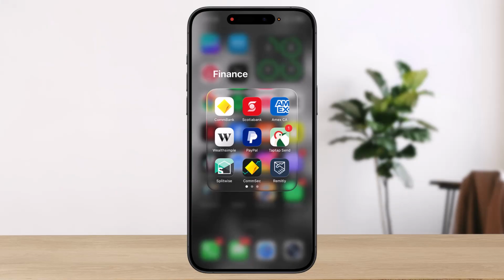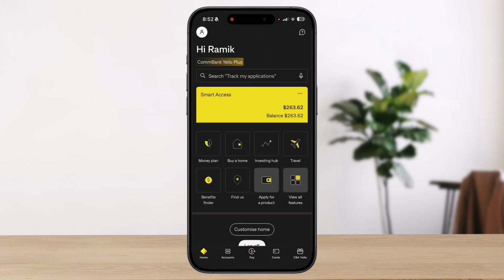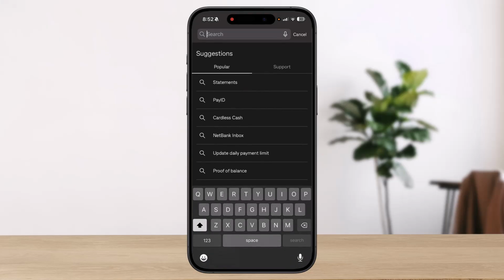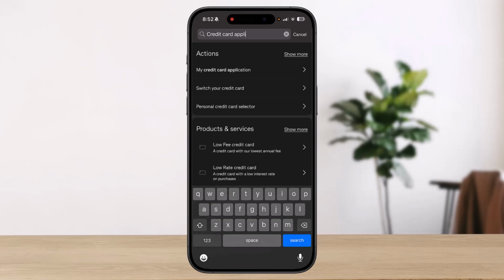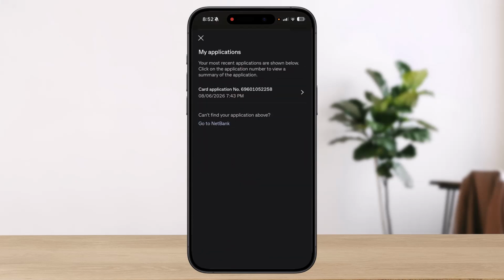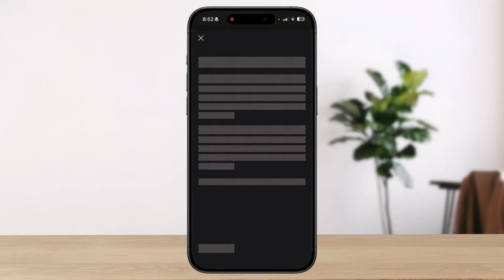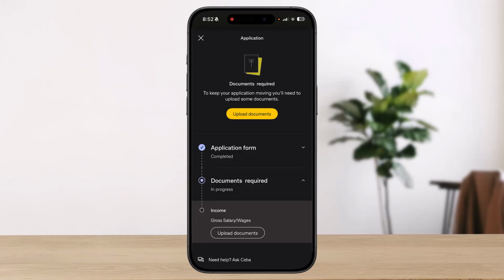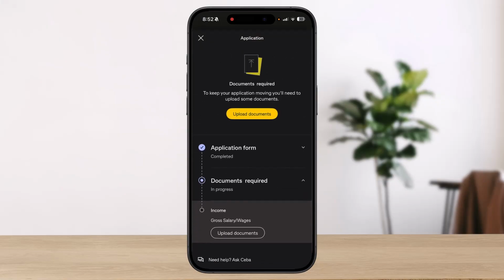How to View Your Commonwealth Bank Credit Card Application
Applied for a Commonwealth Bank credit card and want to check its status? In this step-by-step tutorial, you'll learn how to view your Commonwealth Bank (CommBank) credit card application using the CommBank mobile app. Whether you're waiting for approval or need to upload additional documents, this guide shows you exactly where to find your application.

In this video, you'll learn how to log into the CommBank app, use the search feature, and locate the **My Credit Card Application** section. We'll show you how to access your submitted applications and view the latest updates directly from your mobile device without needing to contact customer support.

You'll also discover how to check the current status of your credit card application, upload any requested supporting documents, and manage your application if further action is required. If needed, you'll also learn how to cancel a pending application through the app.

If you're searching for how to check your Commonwealth Bank credit card application status, how to view a CommBank credit card application, how to track a Commonwealth Bank credit card application, or how to manage your credit card application in the CommBank app, this video provides a simple and complete solution.